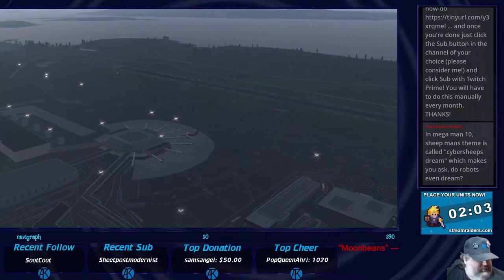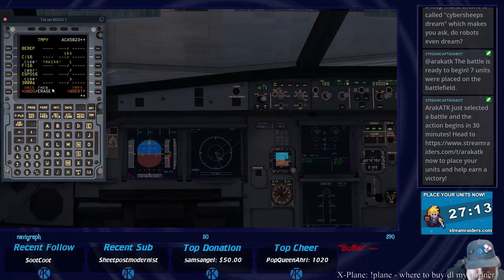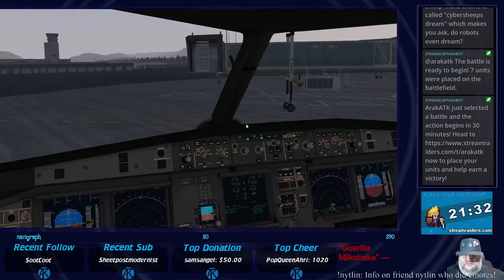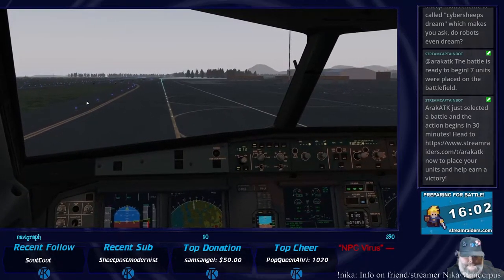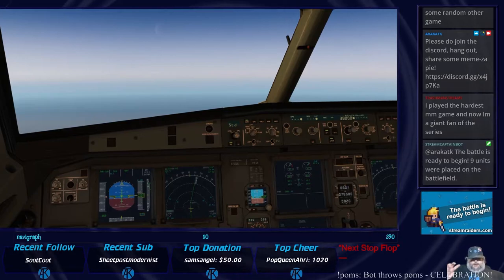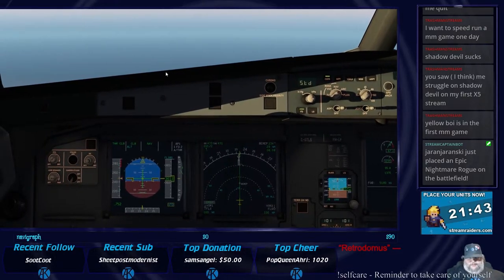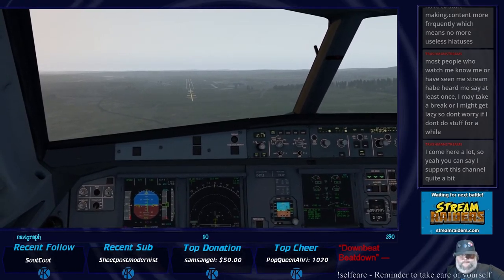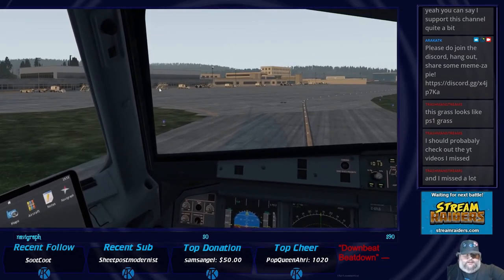XP11.5 | Bergen (ENBR) - Aberdeen (EGPD) | ToLiss A319 | Flight Sim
If you join you can suggest new flight locations or games for us to stream and topics to discuss!